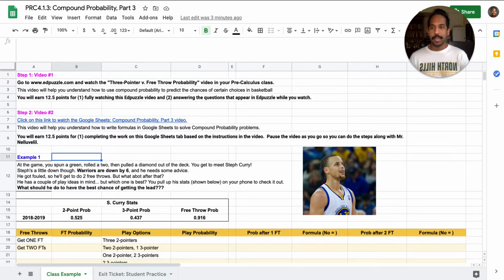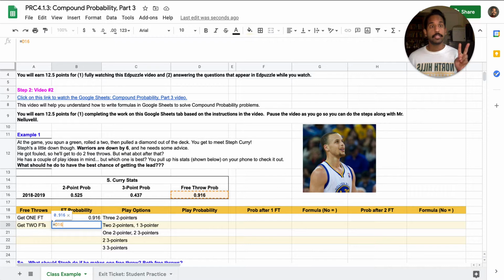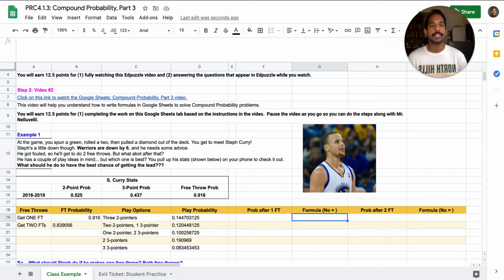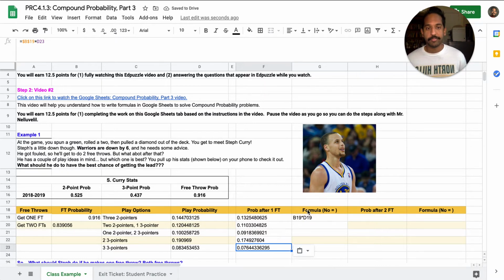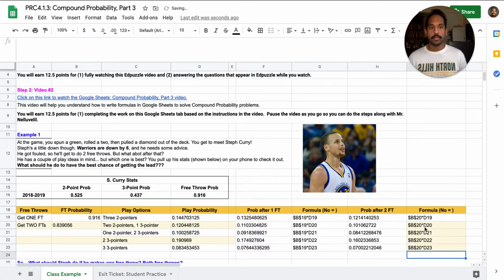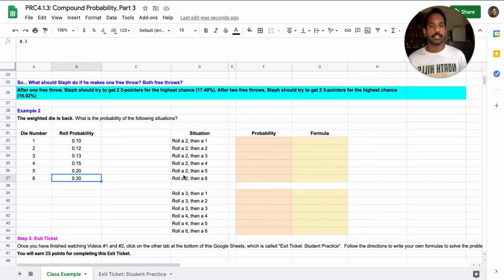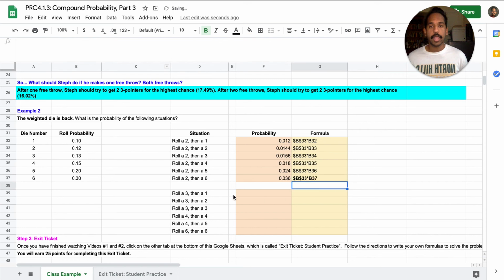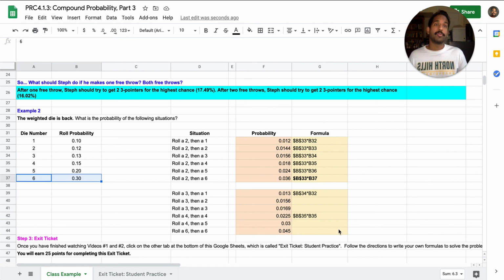Google Sheets: Compound Probability, Part 3